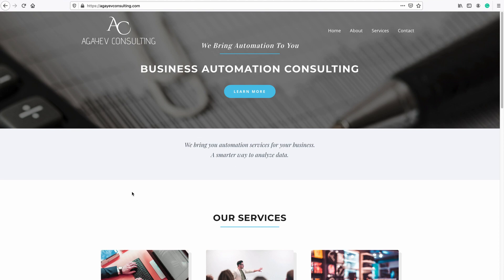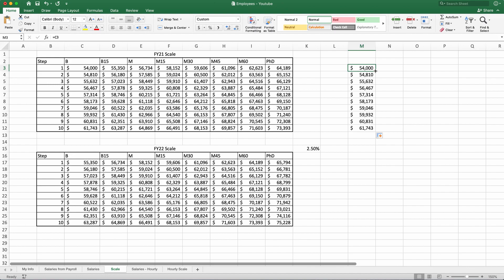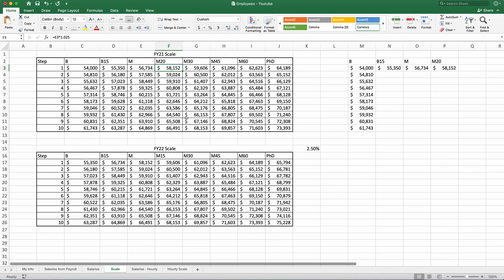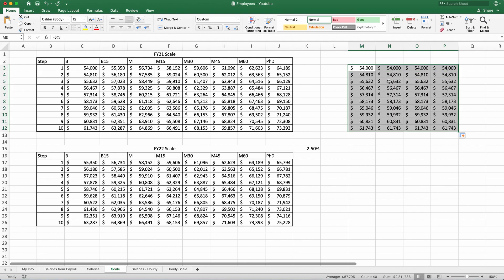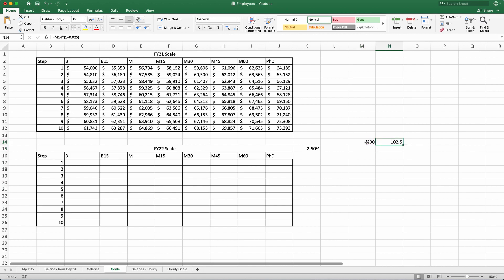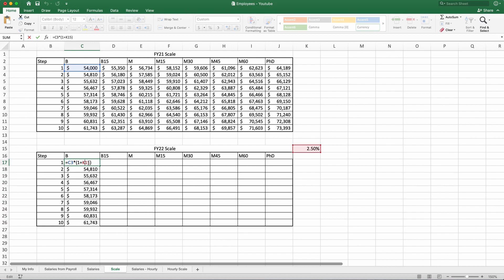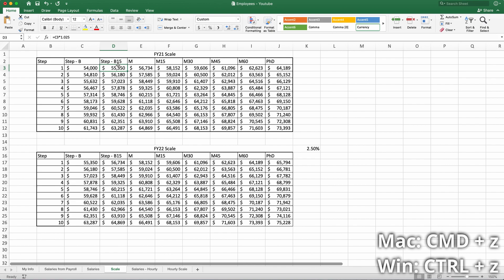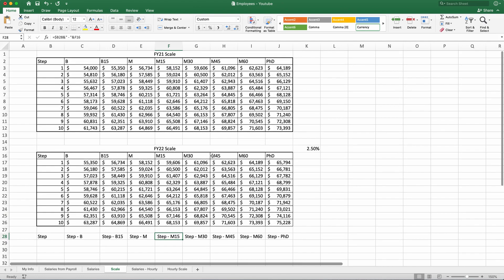Salary - Episode 2 Relative and Absolute Range References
In this class, we will learn how to use relative and absolute range references in Excel. This is Episode 2 of our series.

Look for Employees Template.xlsx.